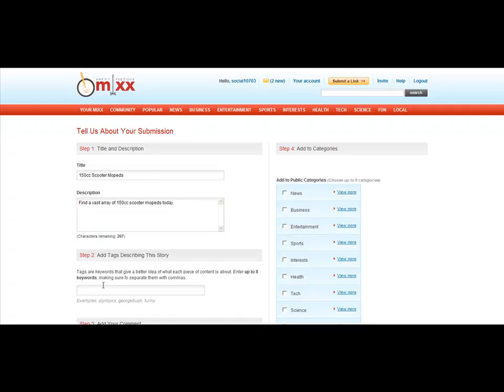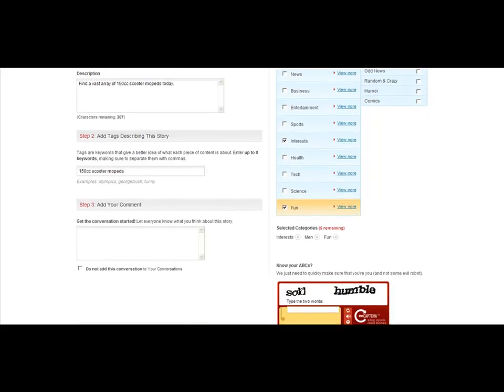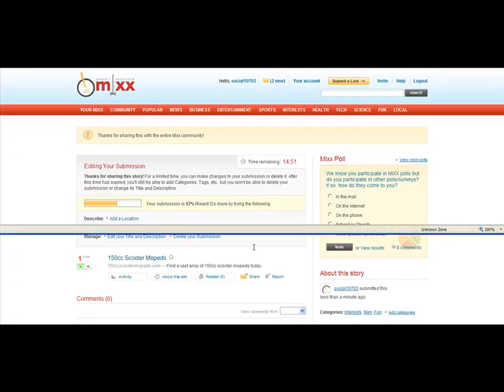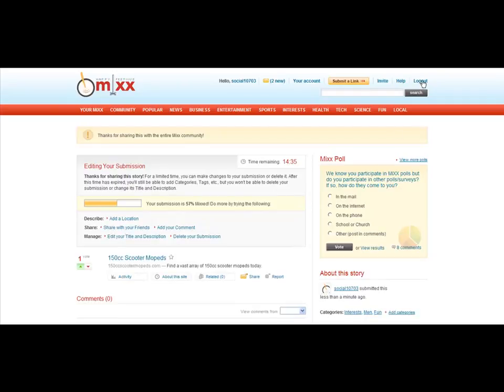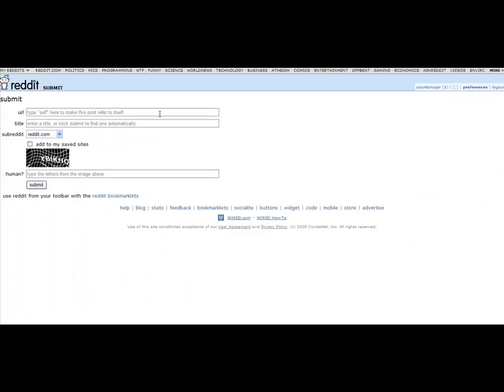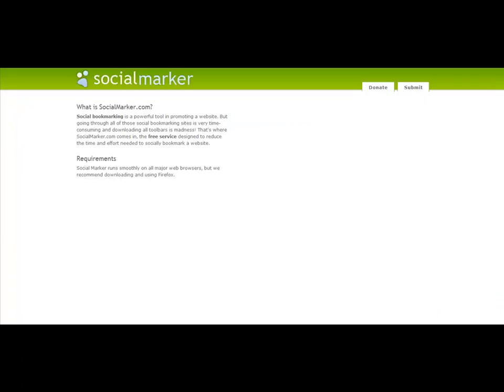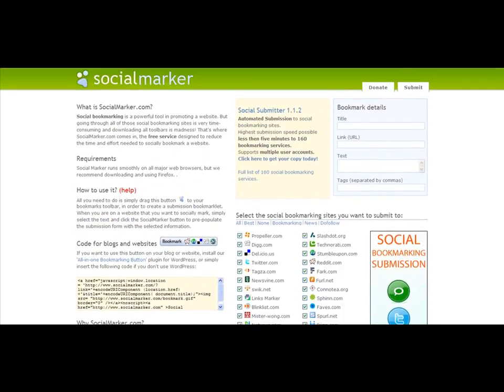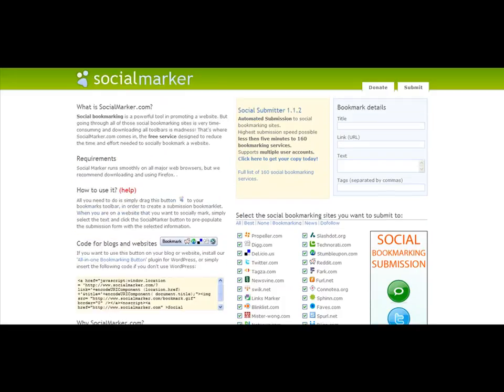Step 10 - Social Bookmarking Video 2